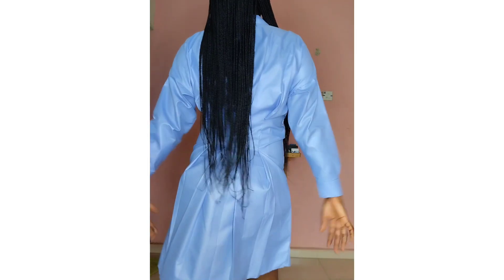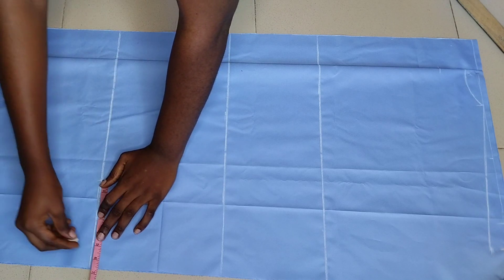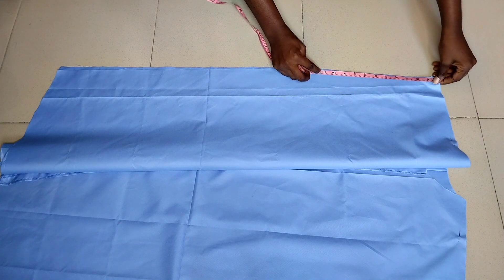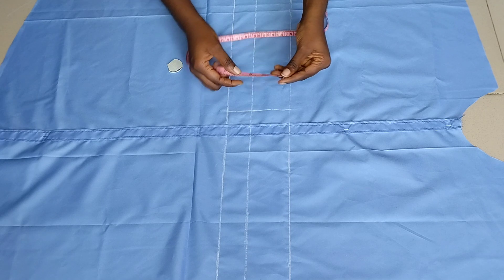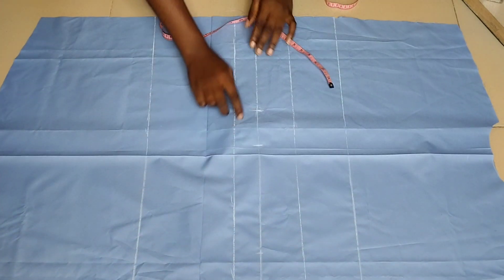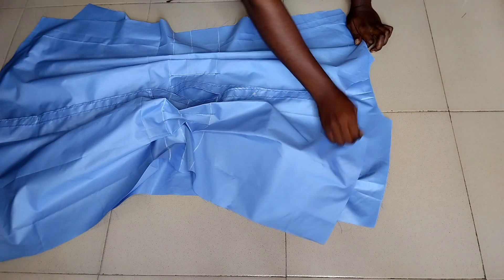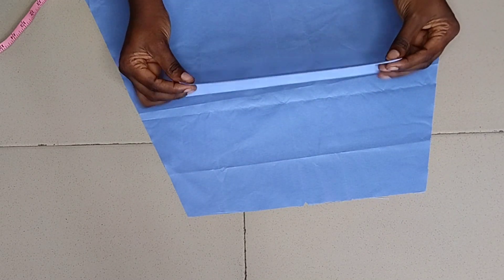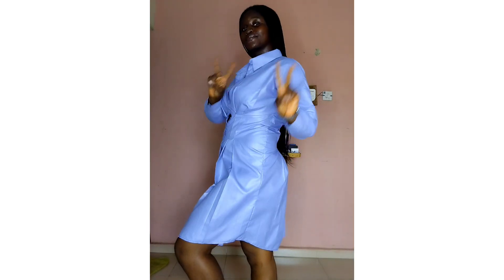How to cut and sew a pleated waist shirt dress/ how to cut and sew a cinched waist dress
This is a detailed video of how to cut and sew a pleated waist dress shirt. you also learn how to cinch in the waist of an oversized shirt. I hope to see you recreate this shirt. You can send it to me on my Instagram account below.